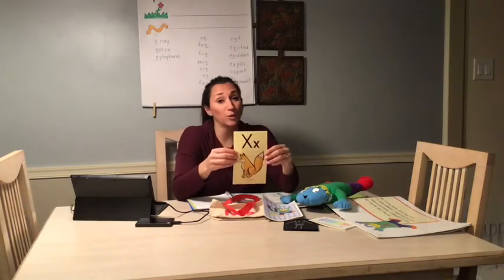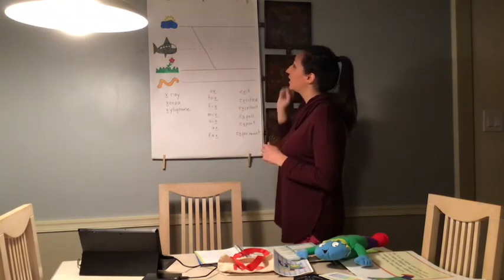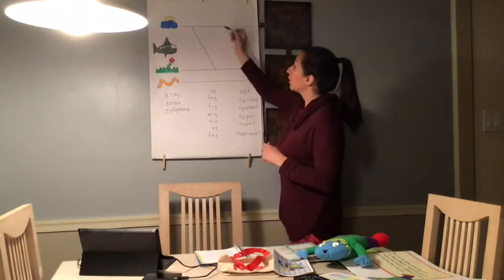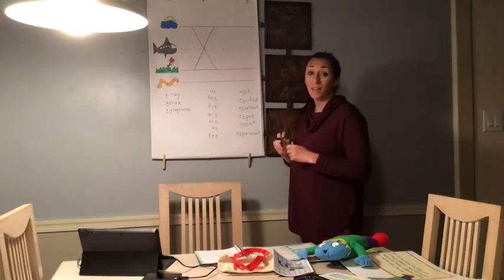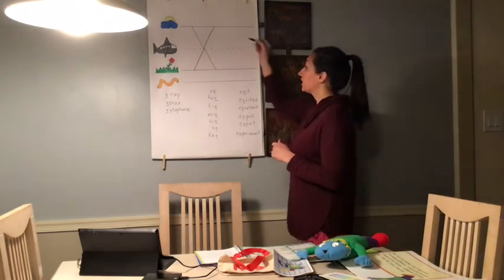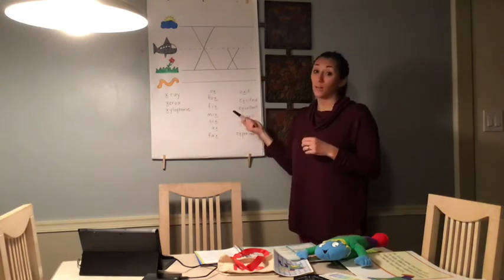Mrs Dallas introduces Mr. X